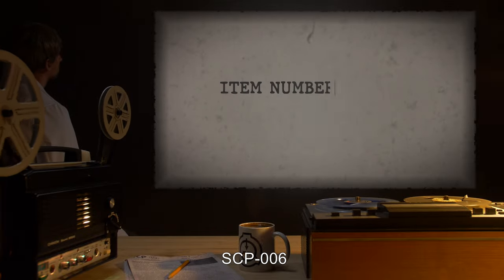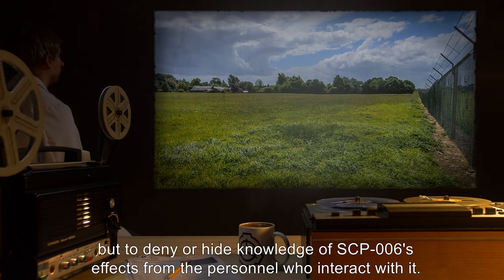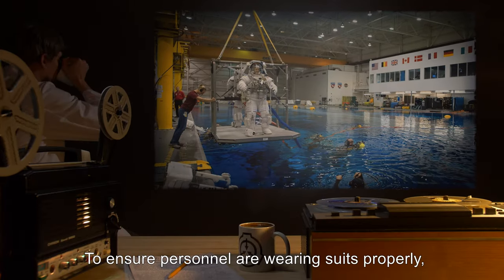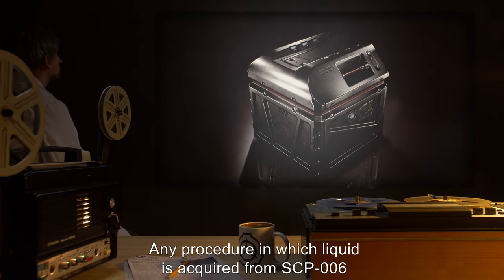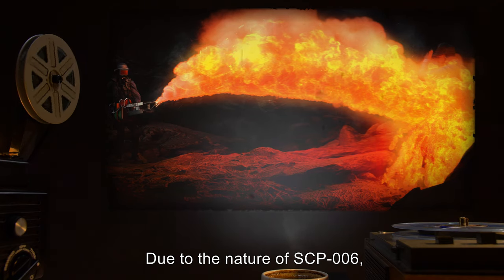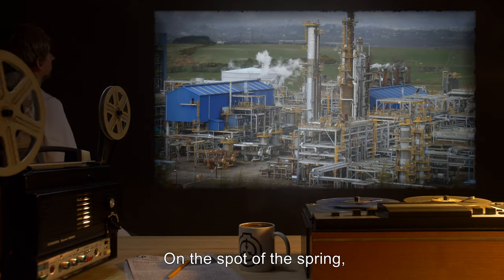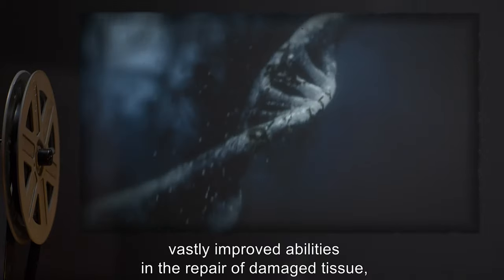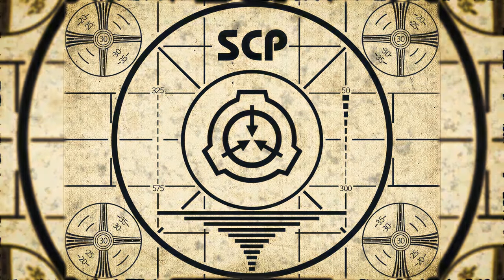SCP-006 | Fountain of Youth (SCP Orientation)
Today we will be studying item number SCP-006: Fountain of Youth, Object class: Safe.

SCP-006 is a very small spring located 60 km west of Astrakhan. The liquid emitted from the spring has been chemically identified as simple mineral water in 1902, but has the unusual property of "health".
Ingesting the liquid produces the following properties in human beings:
- the ability to regenerate DNA damaged by sufficient duplication,
- heightened excitement of cellular duplication,
- vastly improved abilities in the repair of damaged tissue,
- an increase in the effectiveness of the human immune system.

Upon testing the liquid on animal subjects, hostile bacteria and viral agents were destroyed immediately. Many reptiles and birds were unaffected, while higher primates experienced the same benefits as humans.

and released under Creative Commons Sharealike 3.0. Contributor: Dr_Schubert

Artists:

Attribution:J.N. Eskra
Attribution:Bijaya2043